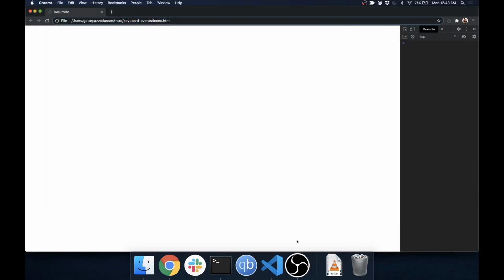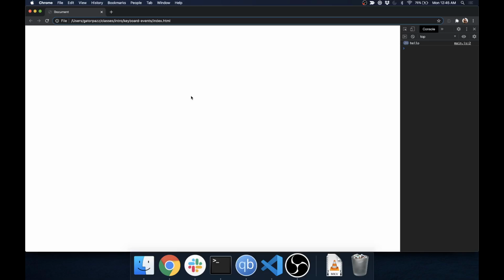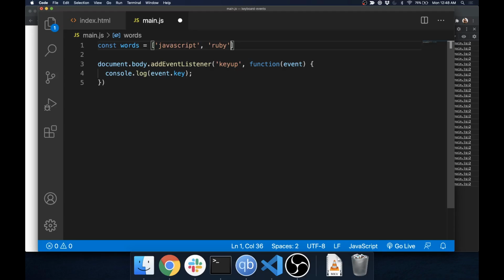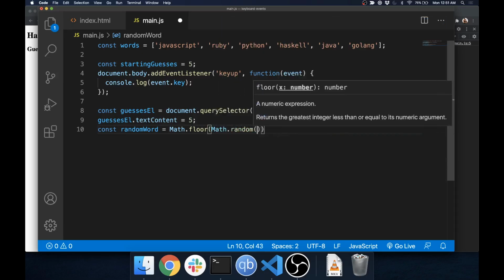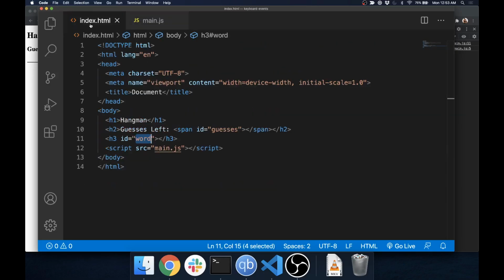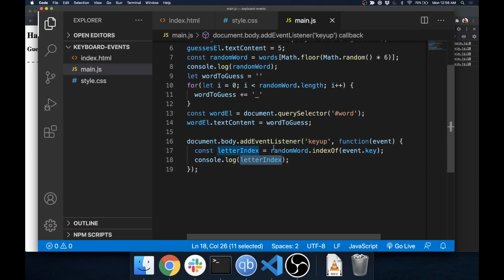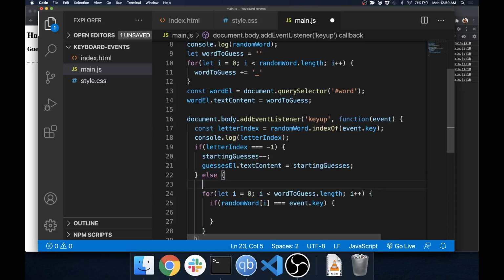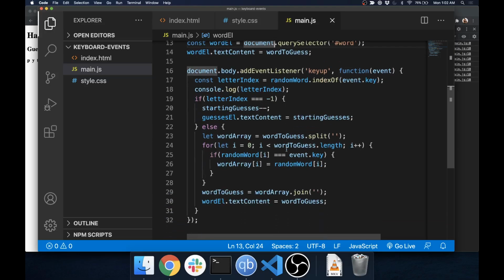Keyboard Events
This video shows how to build a quick sloppy hangman game using HTML and JavaScript keyboard events.